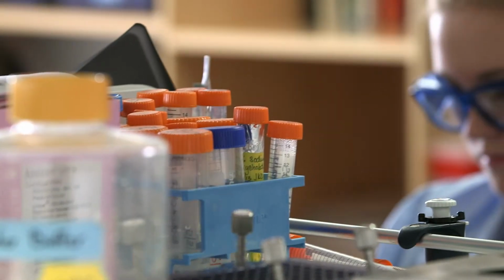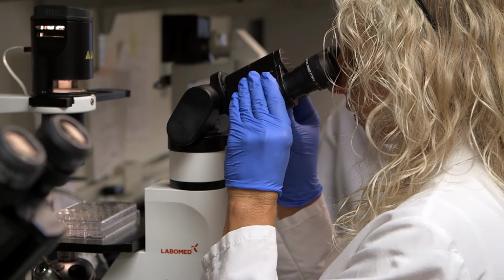Compilation of scientific interviews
Scientists across the country discuss the impact of biomedical research.